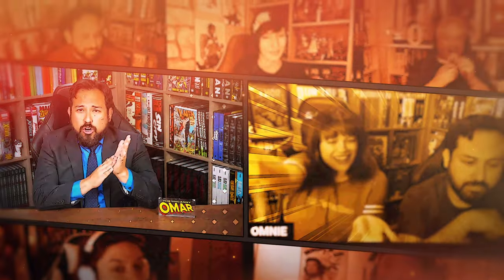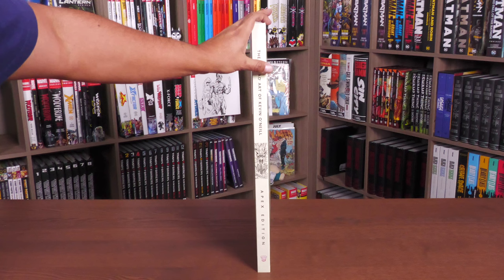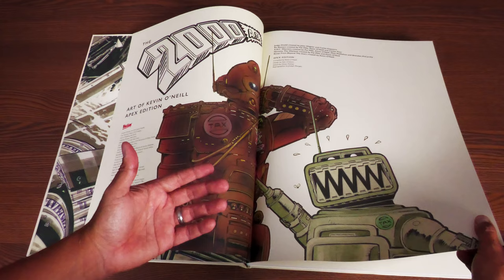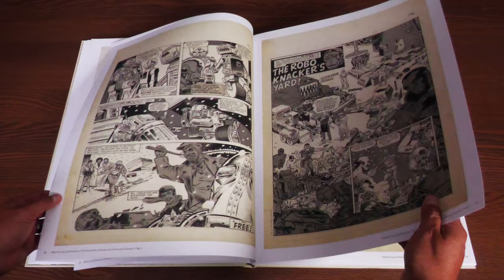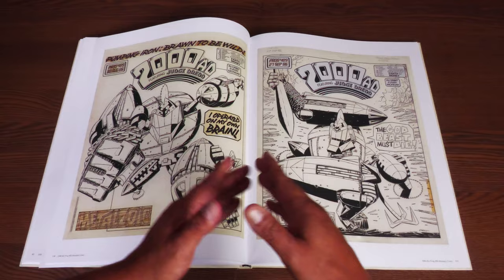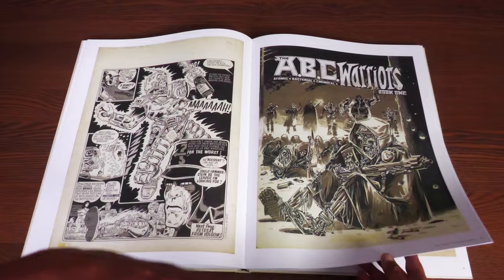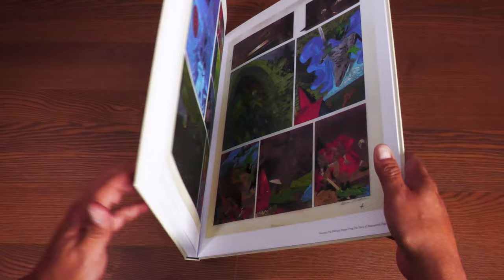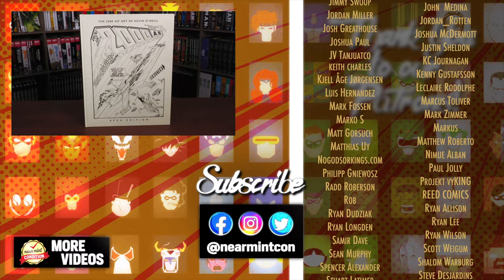THE 2000 AD ART OF KEVIN O'NEILL: APEX EDITION OVERVIEW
Join me for my overview of The 2000 AD Art of Kevin O'Neill: Apex Edition!